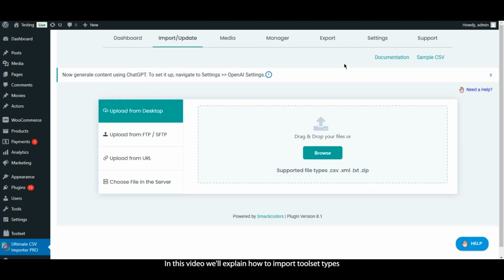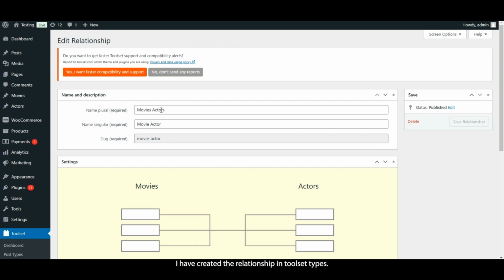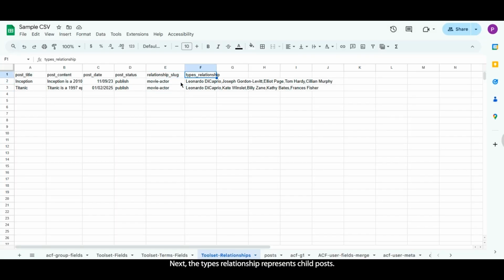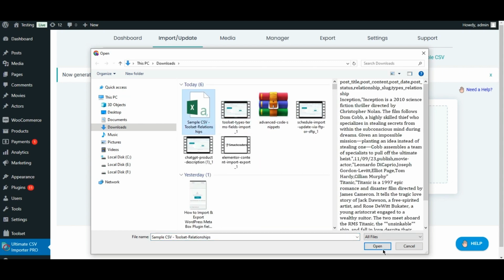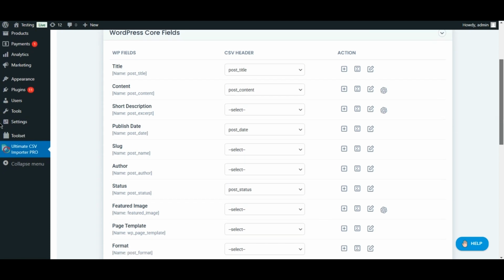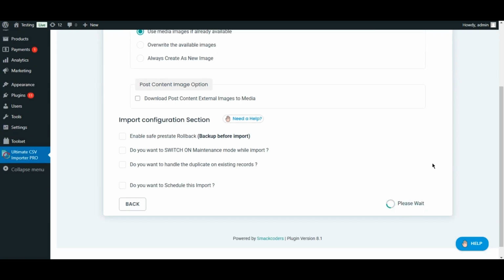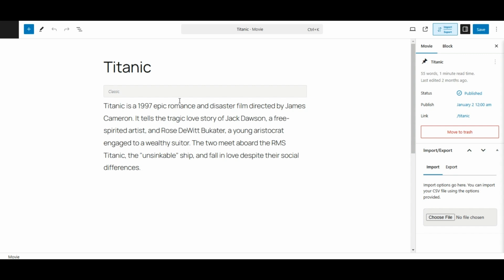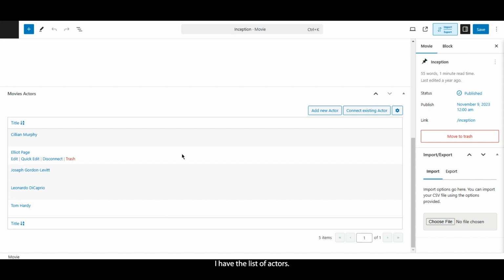Import Toolset Types Post Relationship with WP Ultimate CSV Importer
Learn how to bulk import one-to-one, one-to-many, and many-to-many post relationships in Toolset Types using WP Ultimate CSV Importer — no manual linking required!

📌 In This Tutorial, You’ll Discover:
Whether you're building a directory, portfolio, movie database, or custom post-type structure, WP Ultimate CSV Importer makes importing Toolset relationships a breeze. This video walks you through:

🔸How to structure your CSV file for Toolset relationships
🔸Understanding Toolset’s many-to-many post relationships (example: Movies & Actors)
🔸Mapping relationship slugs and child post fields in the importer
🔸Executing a smooth import process directly in your WordPress dashboard
🔸Verifying the successful import of linked posts (parent-child structure)

WP Ultimate CSV Importer supports:
✔ All Toolset relationship types
✔ Bulk import of complex relationships
✔ Easy mapping and automated field detection
✔ Scheduling for repeated imports
✔ Seamless compatibility with Toolset custom post types

⏱️ Chapters / Timestamps
00:00 Introduction
00:30 Creating Toolset Relationship: Movies & Actors
00:50 Preparing Your CSV for Import
01:27 Adding Relationship Slug & Child Posts
01:55 Uploading and Mapping Fields in the Plugin
02:34 Mapping Toolset Relationship Fields
03:15 Completing the Import Process
03:48 Verifying the Imported Relationships

💬 Got a question or stuck somewhere? Drop a comment and we’ll help you out.